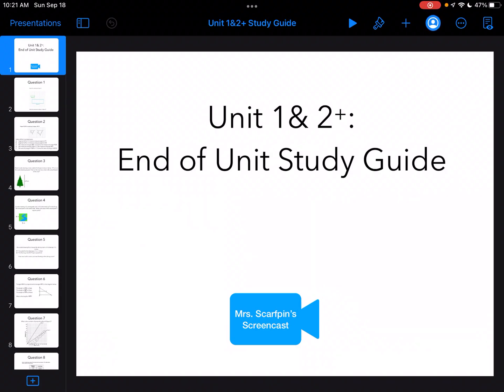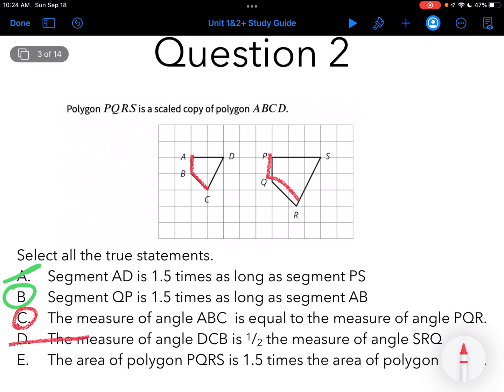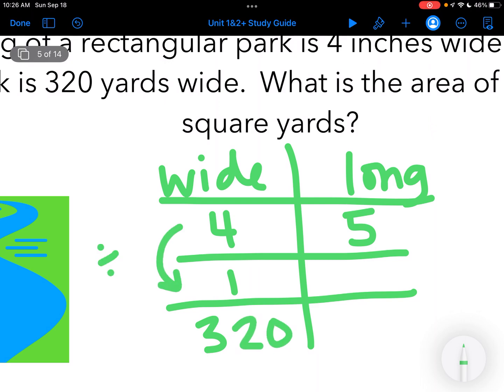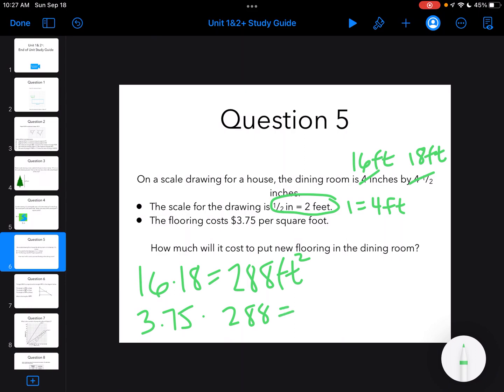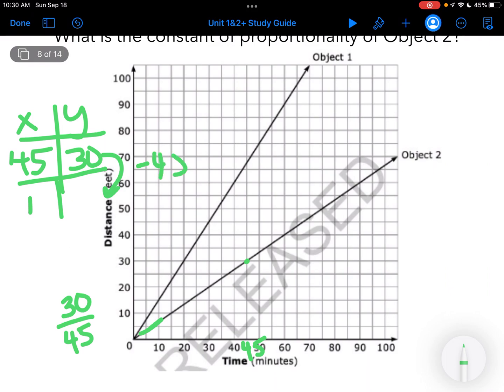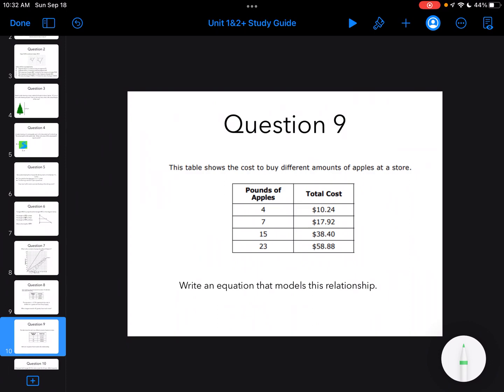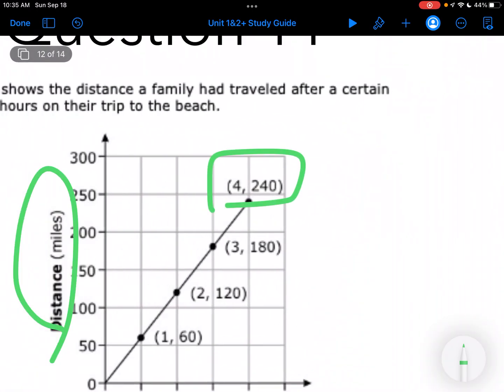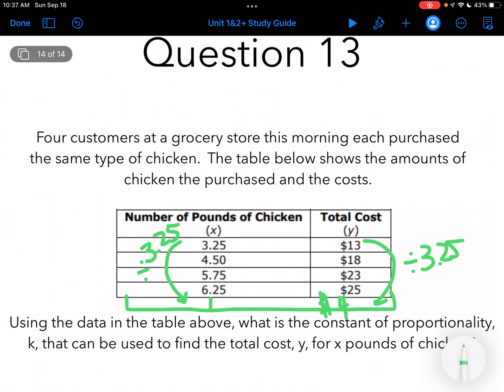Unit 1&2 Study Guide